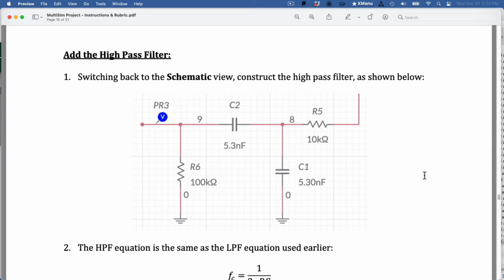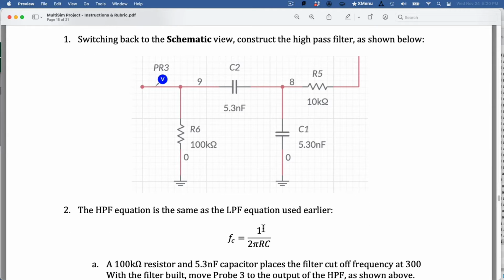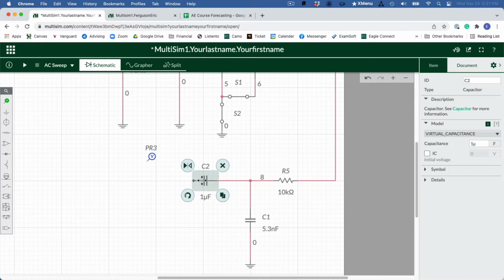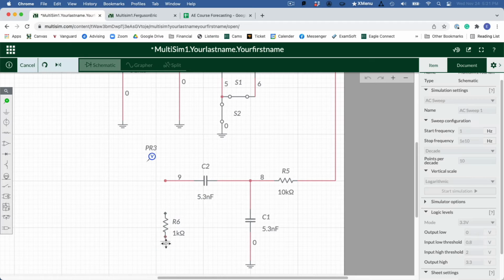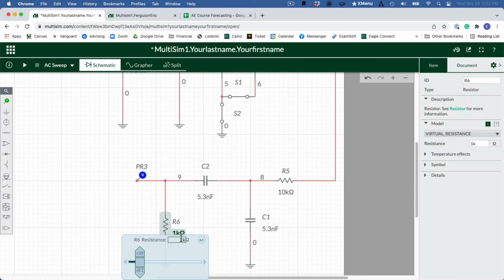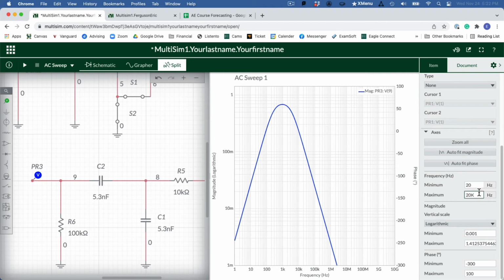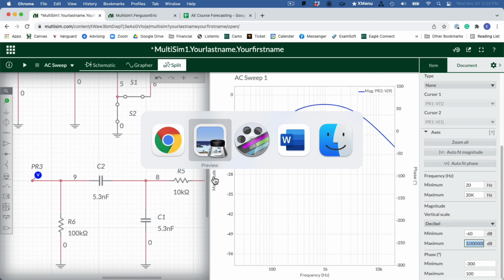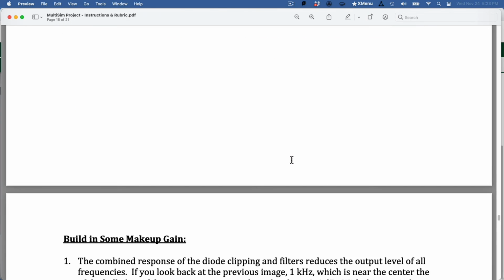AE351 MultiSim2 7